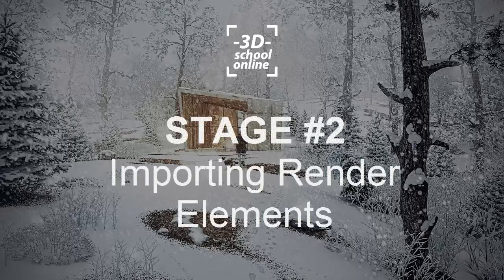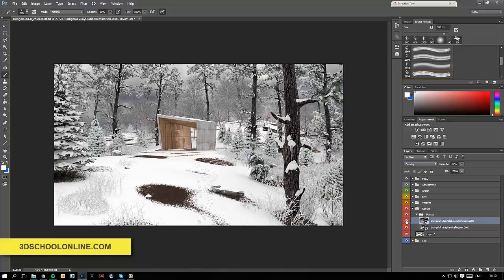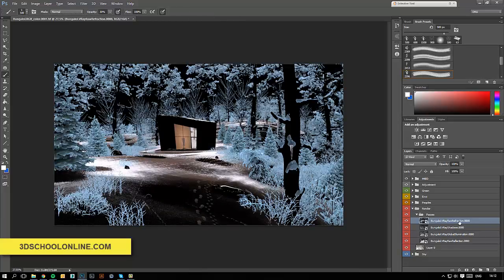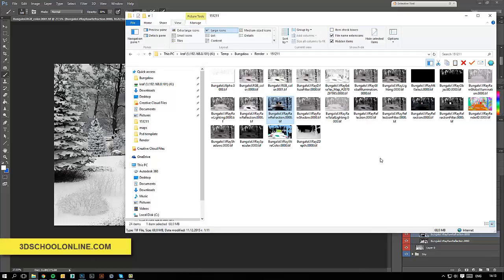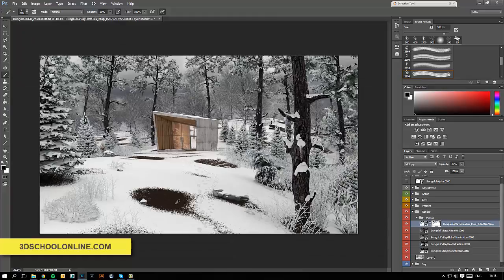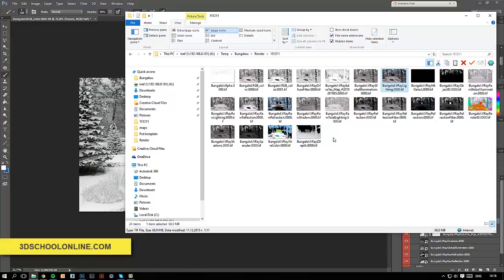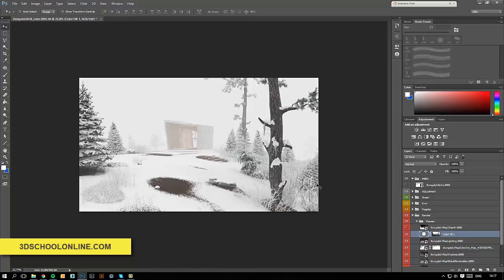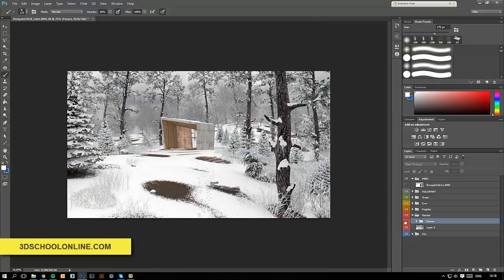02 Importing Render Elements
Learn best way of importing Reder Elements into Photoshop once when your render job is done. Learn general stages and tricks in our  course:  Winter Scene - Postproduction